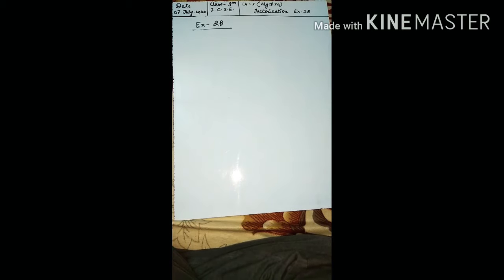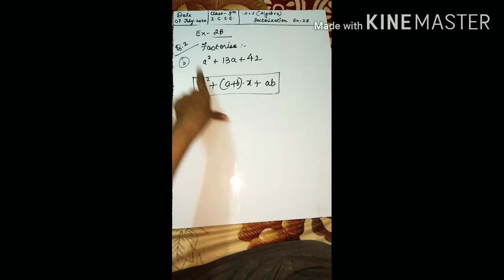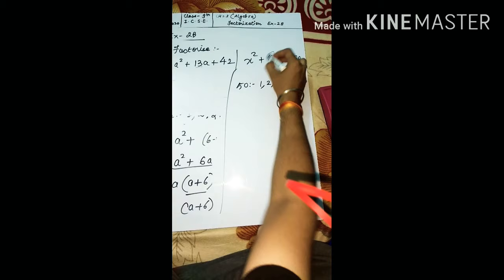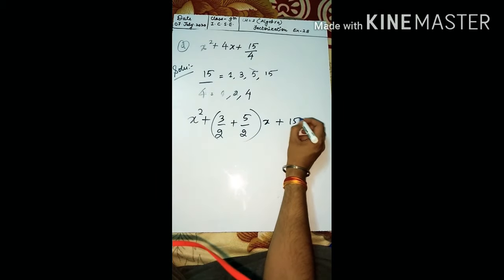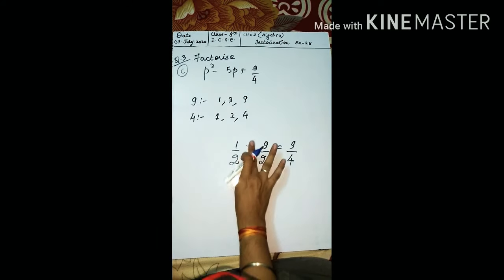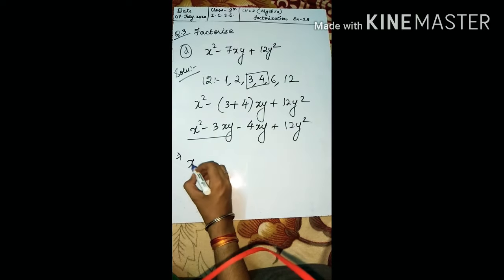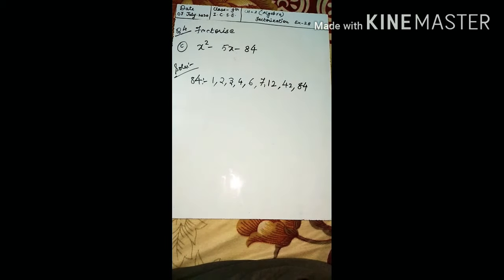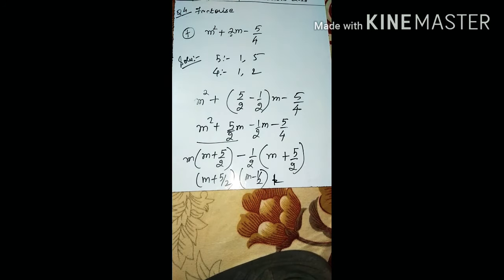CLASS - 9 ICSE CH - 2 SOLUTION OF FACTORIZATION PART - 3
Dear students,
Here commences the Ex - 2(b).